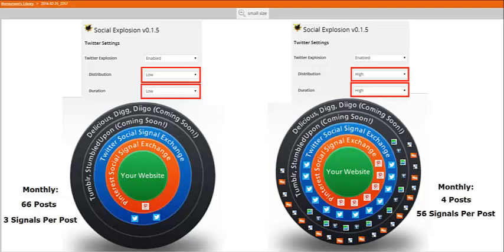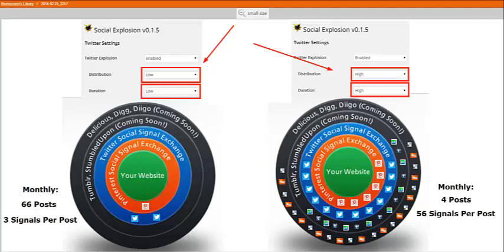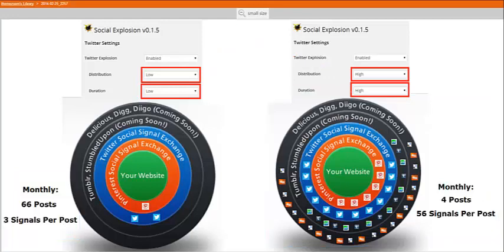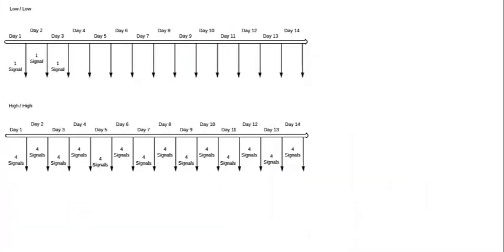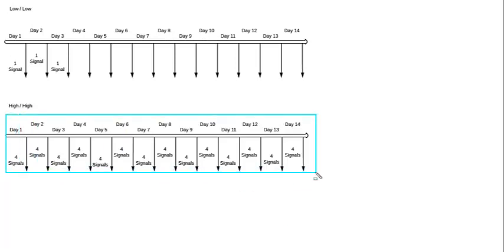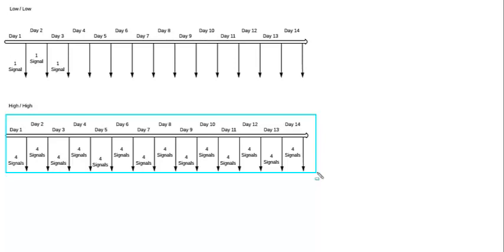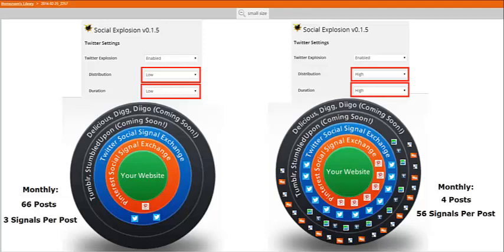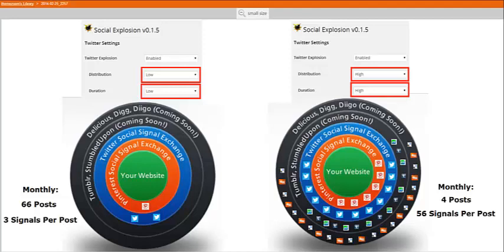WP Social Explosion Traffic Plugin: Social Signal Campaigns Explained